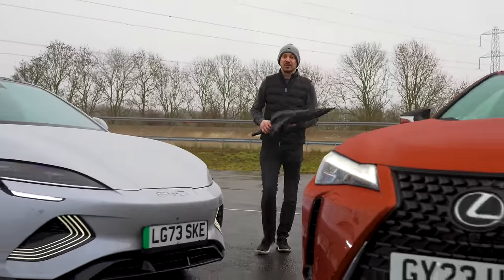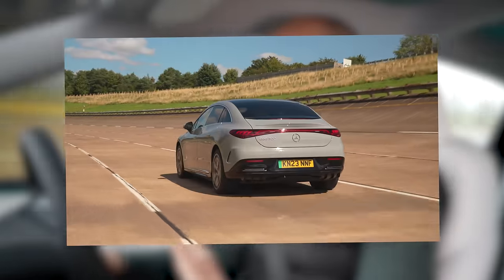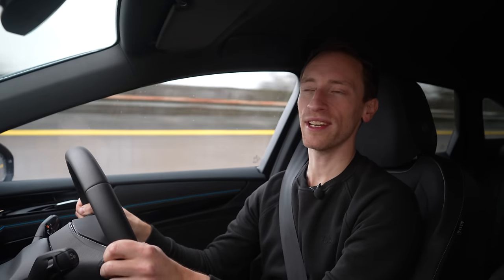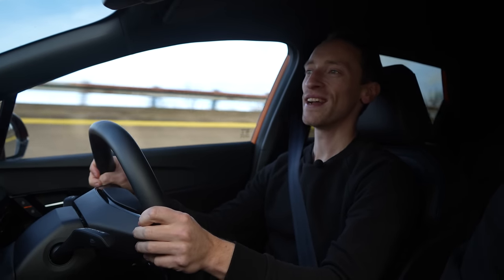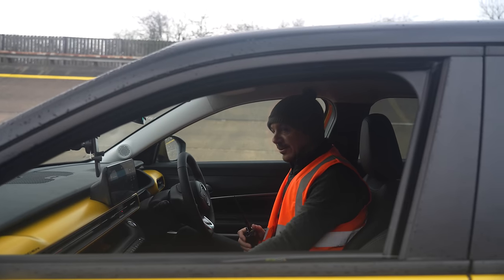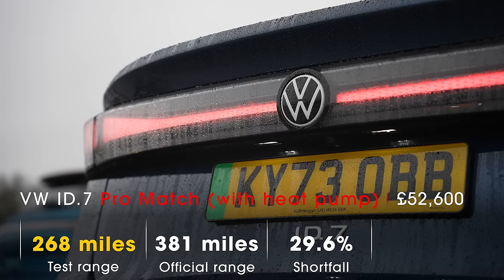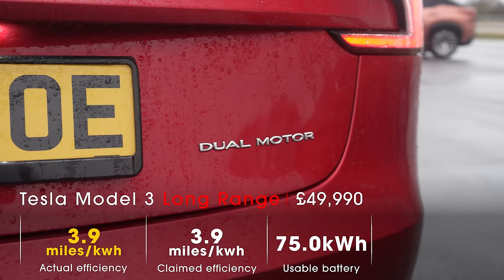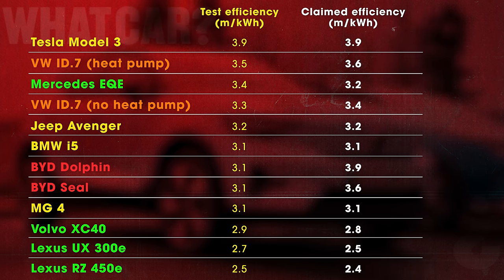How far can electric cars REALLY go?? – we drive 12 until they DIE! Tesla, BYD & more | What Car?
How far can electric cars really go in the winter? We drive 12 EVs – including the Tesla Model 3, MG4, VW ID.7 and BYD Dolphin – until they die to find out.